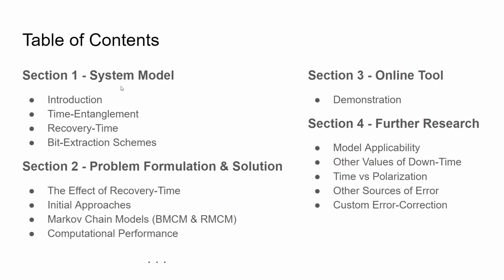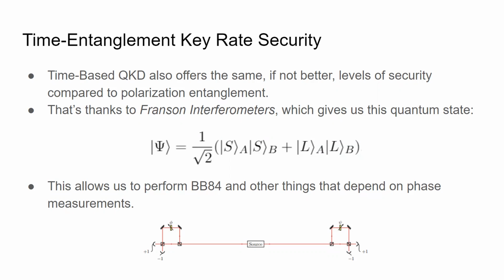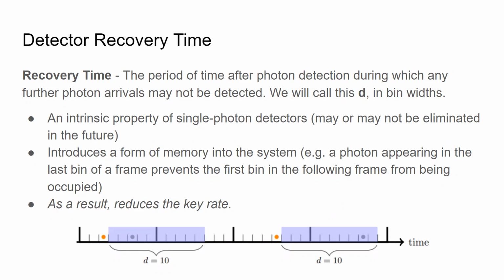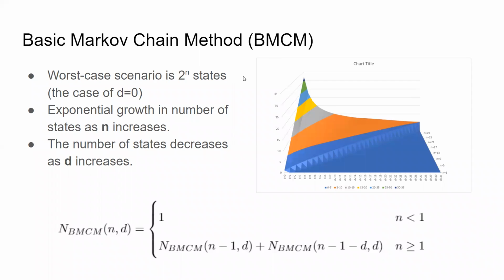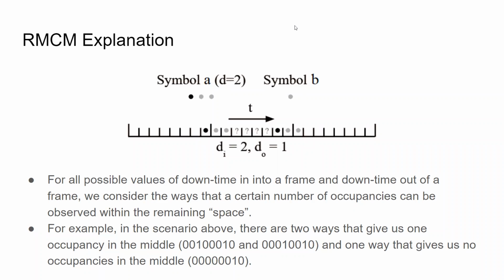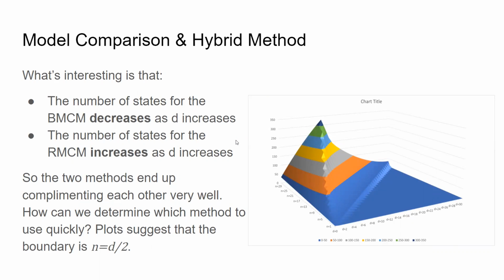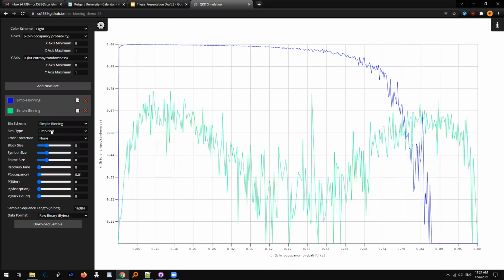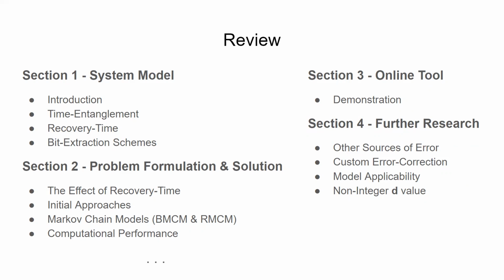MS Thesis Defense - Christopher Cheng "The Effect of Detector Recovery-Time on Time-Entanglement..."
Title: "The Effect of Detector Recovery-Time on Time-Entanglement QKD Key Rates and an Online Tool for Calculating Such Rates"

Date: December 06, 2021 10:00 AM

Speaker: Christopher Cheng

Abstract:
In quantum key distribution, two parties (commonly referred to as Alice and Bob) receive entangled photons, then generate symmetric cryptographic keys by analyzing the received photons. We consider two ways to extract this secret key: by measuring polarization and by measuring the ToA (time of arrival) of each photon. Our focus is on the latter, and our goal is to analyze how the key rate is affected by a detector inefficiency known as down-time or recovery-time. We designed a web app that can be accessed and used by anyone at the following URL This web app allows users to generate relevant plots and download sample bit sequences to perform their analysis. To gauge the importance of down-time, we compare the key rate obtained by only one method against that obtained by only the other when considering down-time. We already have a conclusion for ideal conditions – ToA appears to be the better of the two options. This is because measuring polarization yields at most one bit per photon, but measuring ToA lets us easily extract multiple bits of information per photon. Additionally, consider that we generate entangled photons using the rare and sporadic SPDC effect. This means that the polarization-based method is not only fundamentally limited but possibly impractical given modern internet traffic. On the other hand, the ToA-based method can be improved through improvements in detector accuracy. The polarization-based key rate is RP = λp, where λp is the rate of photon arrivals. Compare that to the ToA-based key rate RToA = h(1 − exp(−τλp))/τ, where τ is a parameter describing how finely we discretize time, and h is the binary entropy function. Note that for any given λp, we can always find a value of τ such that RToA (U+232A) RP . This would represent the development of a detector with sufficiently high time resolution. This line of reasoning is what leads to the conclusion that ToA is superior. As mentioned, however, these formulas are based on ideal conditions. What we will do is model the effect of down-time analytically, then use that analysis to modify the formulas above and make new conclusions regarding RP vs. RToA.